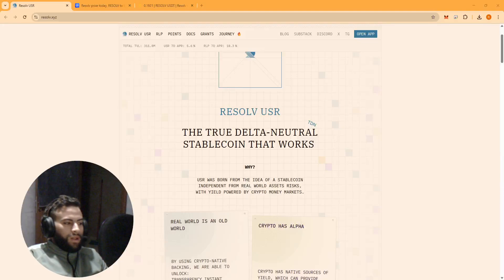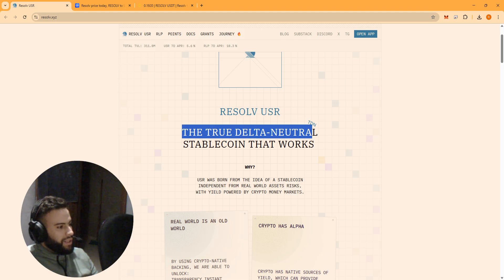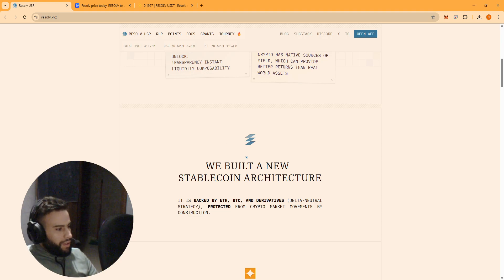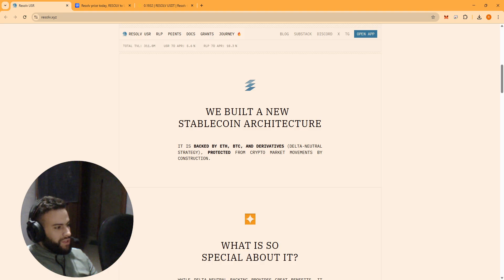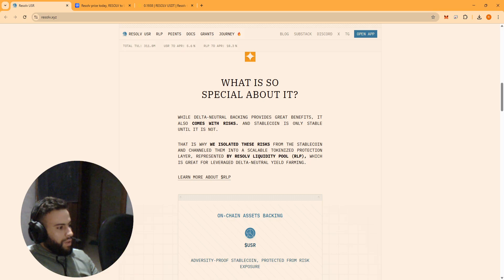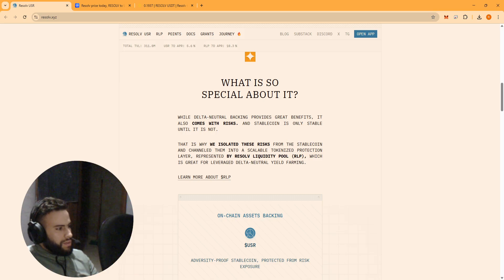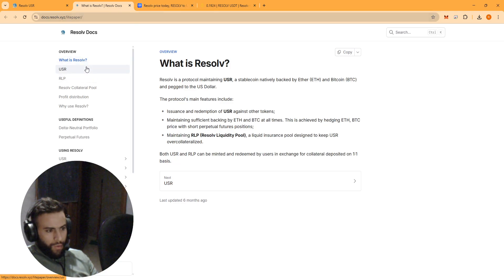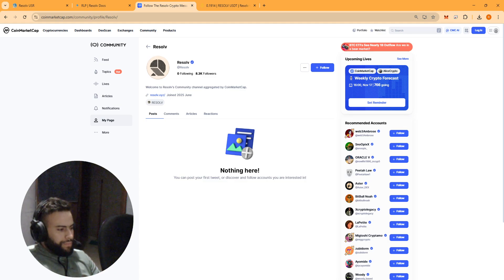A Stablecoin That's 100% Crypto? Resolv ($USR)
Ever wondered how a stablecoin can be backed by crypto like ETH and BTC and actually stay stable?

In this video, we do a simple breakdown of Resolv, a new kind of stablecoin. We explain how their "two-token" system works.

$USR: This is the stablecoin. It's designed to be safe, stable, and earn a competitive yield for holders.

$RLP: This is the protection layer. It's the part that absorbs all the market risk to keep $USR safe, and it offers a higher (but riskier) yield for those who provide liquidity.

We cut through the jargon to explain how you can choose between stable yield or high-risk farming, all in one platform. This is a must-watch if you're interested in the future of stablecoins and DeFi.